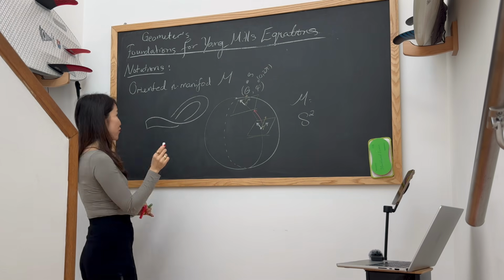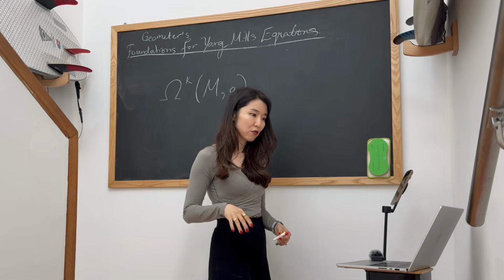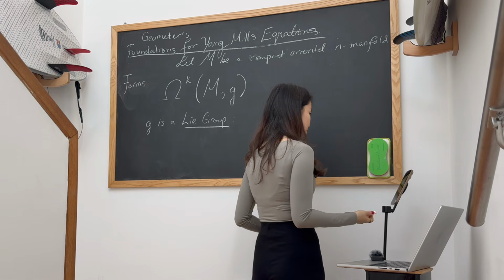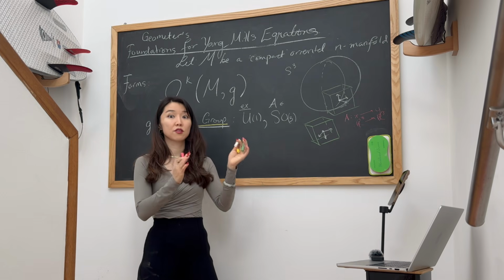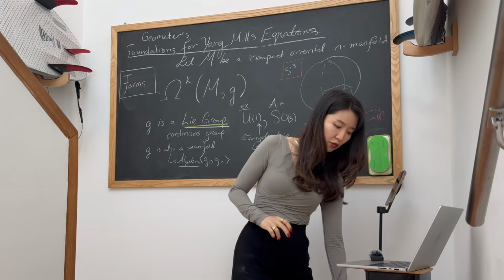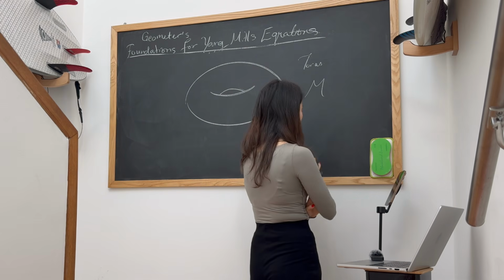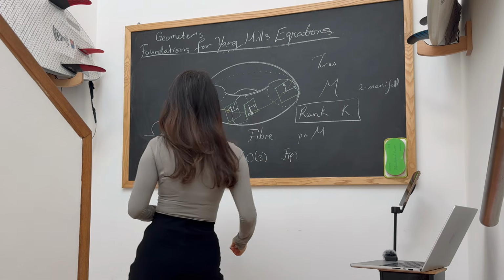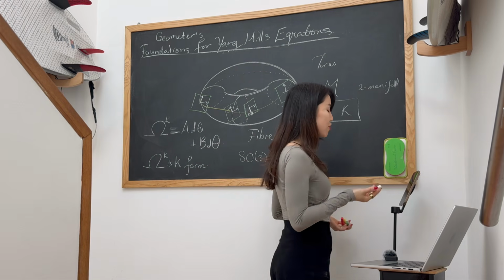Yang-Mills Part 1: AI teaches me Differential Geometry for the $1M Mass Gap Millennium Problem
Work with me through the mathematical machinery needed to understand the Yang-Mills millennium problem with ChatGPT (and sometimes Grok). Starting with minimal differential geometry knowledge, I build up to gauge theories through oriented manifolds, Lie groups, fiber bundles, and G-valued forms.

This is unscripted learning in real-time. Hopefully this can encourage more people to use frontier models to learn topics they are interested in. Part 2 will continue into the Yang-Mills equations and explore how deep learning methods might contribute to solving this $1 million problem.

Topics covered:

🌀 Oriented n-manifolds and why the Möbius strip fails orientation
🌀 Tangent spaces and basis choices on S²
🌀 Lie groups (SO(3), U(1)) as continuous symmetries
🌀 G-valued k-forms on compact manifolds
🌀 Fiber bundles as "private spaces" attached to each point
🌀 The connection 1-form Ω and how it measures gauge field changes
🌀 Curvature as drift when parallel transporting around loops
🌀 The Dirac monopole on S² as a concrete gauge theory example
🌀 Why the monopole requires two coordinate patches
🌀 Beginning Yang-Mills: from U(1) to SU(2) non-abelian gauge theory